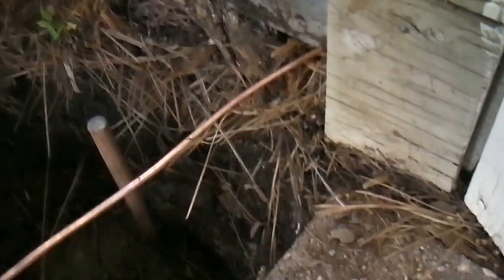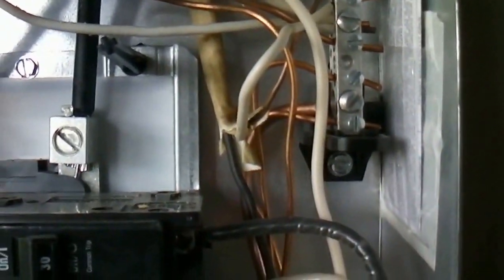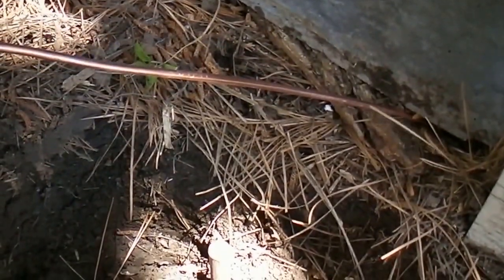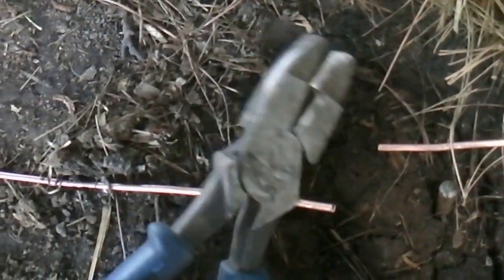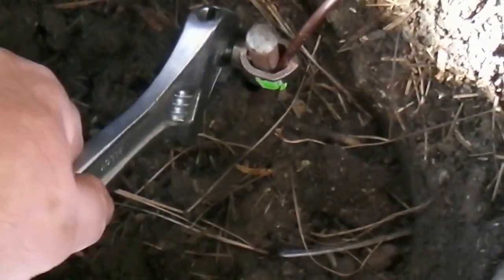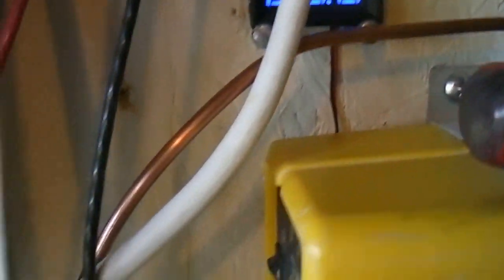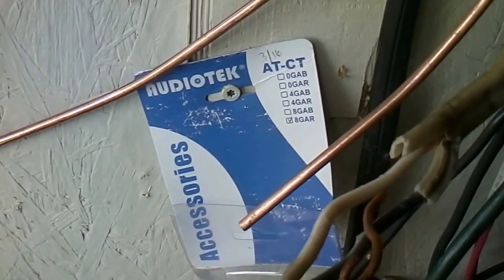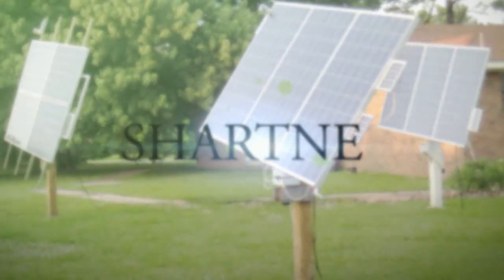Finally Connecting Ground Wire Quiet Power Xantrex Inverter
Making the world safe from electric shock one ground wire at a time. I am  installing a ground wire to the xantrex and my electrical box in my shed. I finish the job in this video.